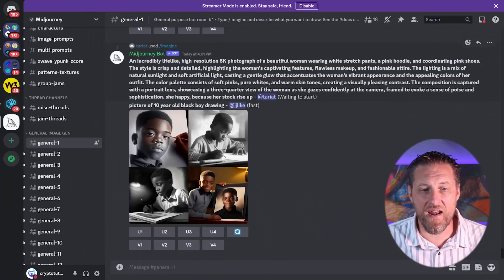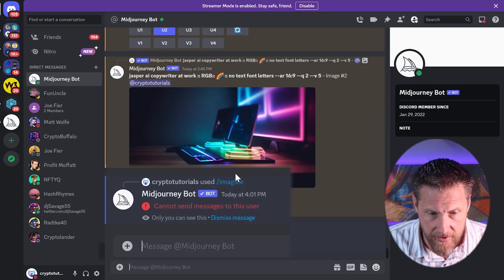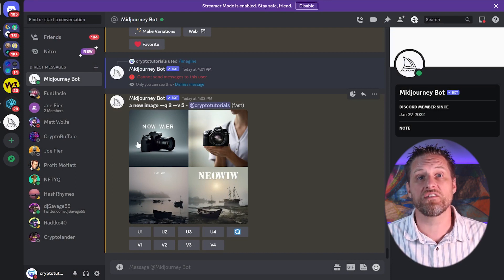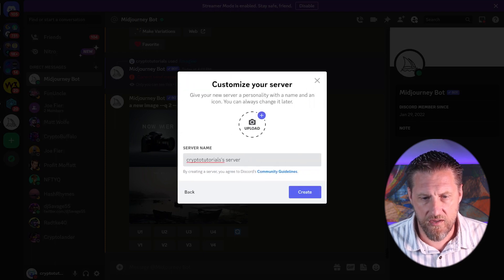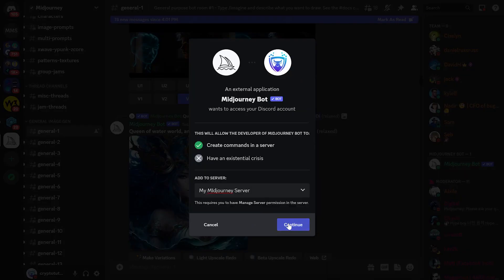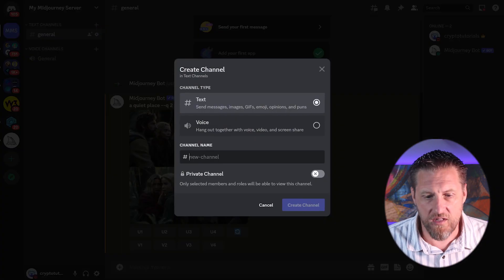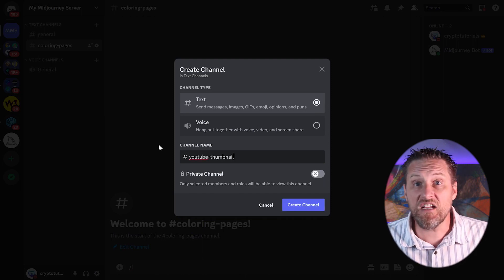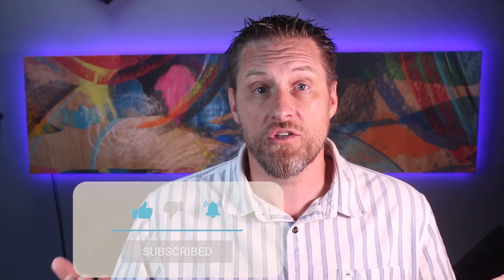MidJourney Private Channels, Rooms & Servers | Fast & Easy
Stop scrolling and searching through the endless mess of MidJourney users. Keep your prompts and images organized in your own organized channels... In just Minutes!!!

Tired of endlessly scrolling through midjourney images to find the ones you created? Frustrated with hyperfast discord channels that keep moving on you? Well, say goodbye to those problems! If you've moved beyond the 25-image free plan, this video is for you.

Join me, David Tatera, as I teach you two fantastic options to create your own midjourney room or even your own server in just seconds. In this video, I'll walk you through:

Direct Messaging the bot:

Get your private room to keep all your prompts organized.
Learn the privacy settings error and how to fix it.
Discover how to create multiple prompts simultaneously.

Creating your own private server:

Learn this even better solution, thanks to my friend Matt Wolfe.
Find out how to create multiple rooms to keep projects separate,
Follow a step-by-step tutorial on creating a new server, adding the MJ bot, and setting up channels for different projects,
Don't miss out on these game-changing tips that will revolutionize the way you manage your MidJourney images!

*** TIME CODES ***

0:00 - Private MidJourney Room
0:32 - DM The MidJourney Bot
0:51 - Cannot Send Messages To This User Error
1:22 - Set Up A Private MidJourney Server
2:53 - Show Me Some Love